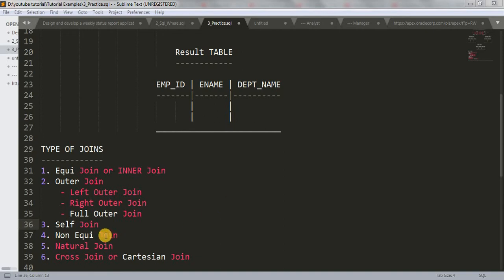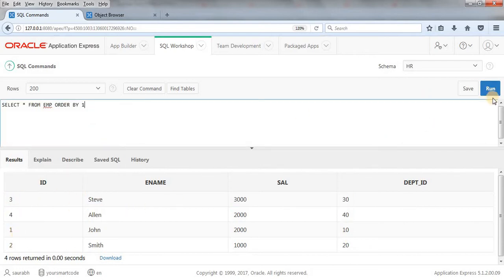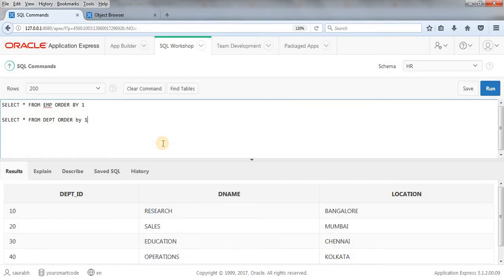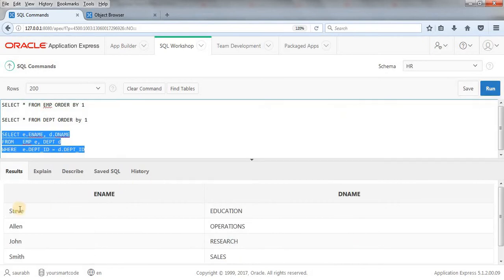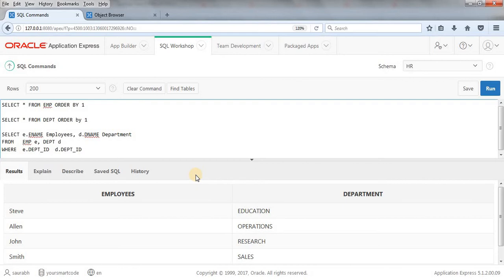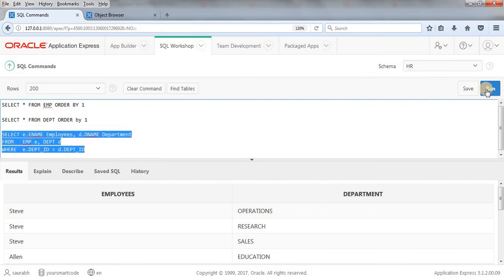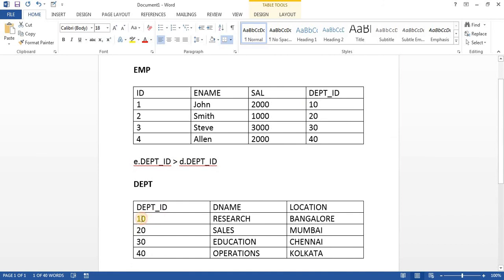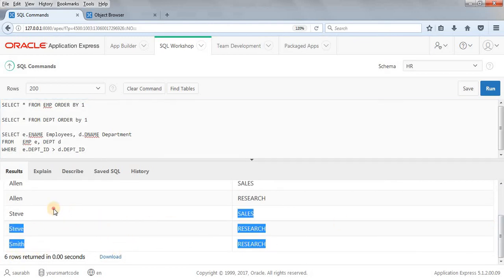Tutorial 28 : Equi and Non-Equi Joins Explained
Hi Friends!
Here we are learning about Equi and Non-Equi Joins. Hope concept would be clear to you. Please let me know your feedback or suggestion in comment box.

Thank!
Happy Coding.